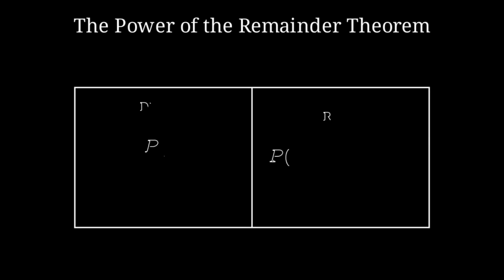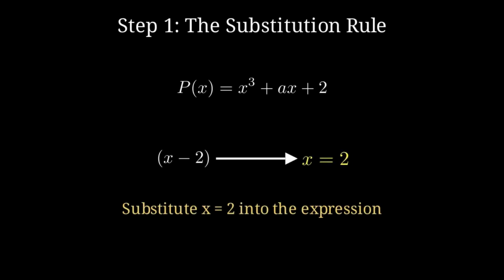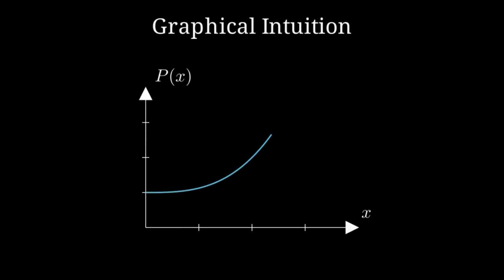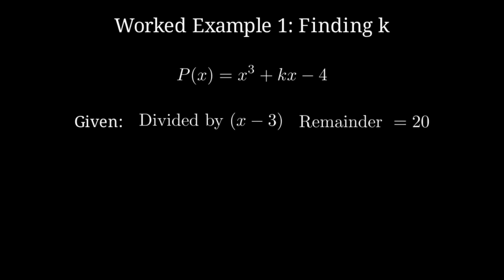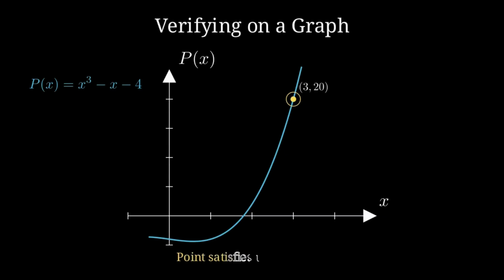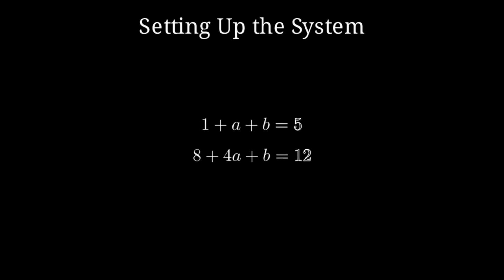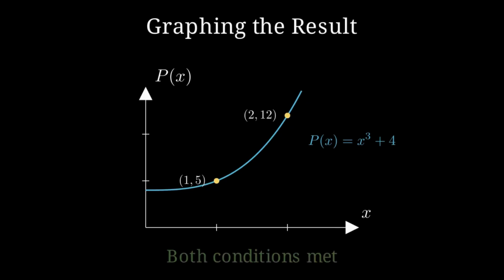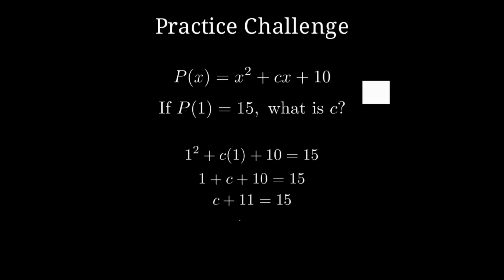Advanced Polynomial Remainder Theorem Shortcuts | Digital SAT Math | Vision Solve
Crush the hardest polynomial long division, remainder theorem, and linear factor questions on the Digital SAT Math section using simple algebraic root shortcuts. Learn how to parse divisor zeros and evaluate polynomial remainders in seconds on Desmos.